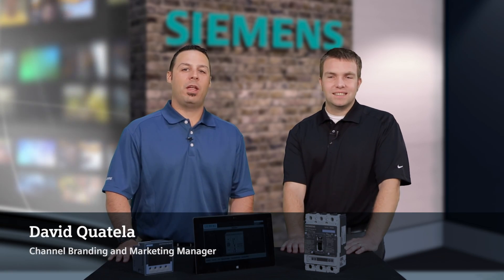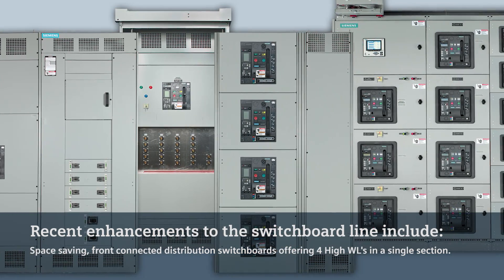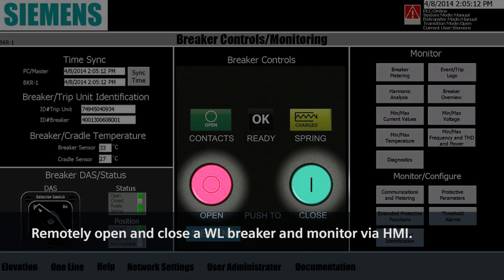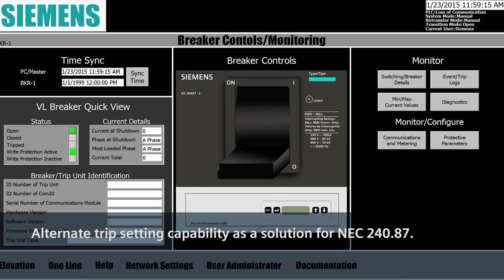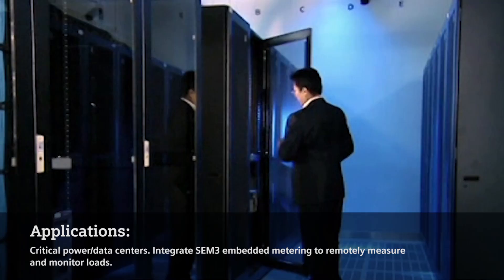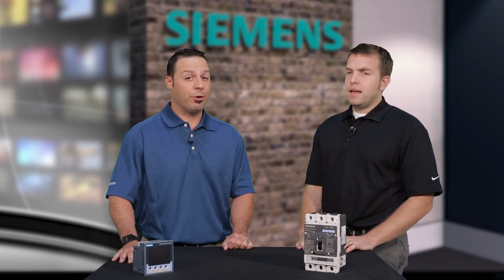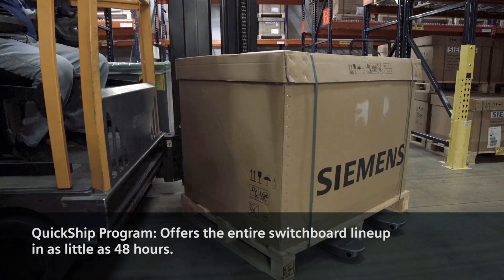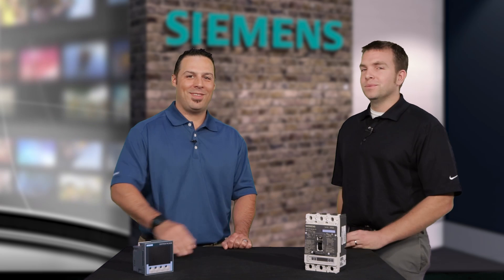Switchboards | Volt Stream Video Series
Siemens Switchboards Covering the entire spectrum of customer applications and requirements. Every aspect of Siemens switchboard design has been aimed at improving layout convenience, reducing installation costs and minimizing the impact and cost of system changes.